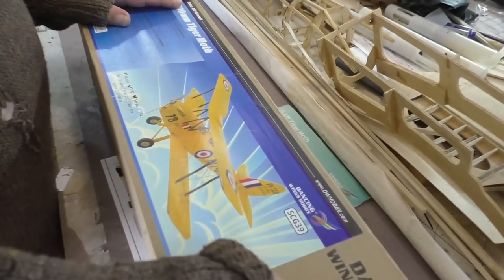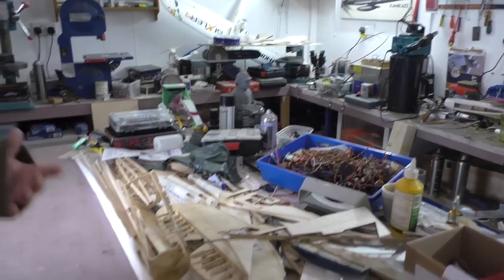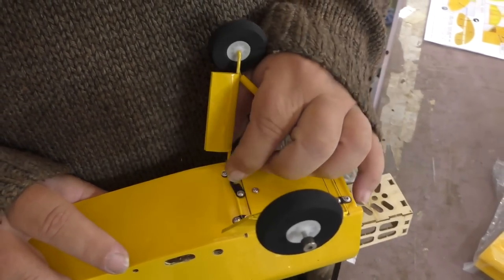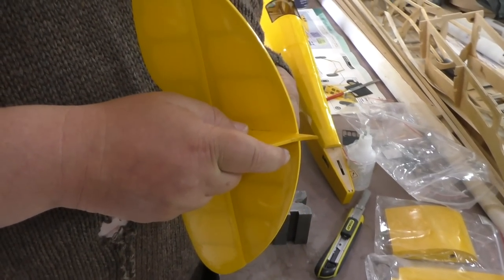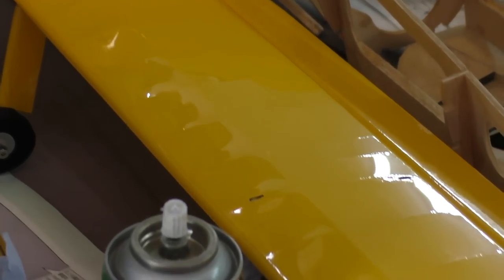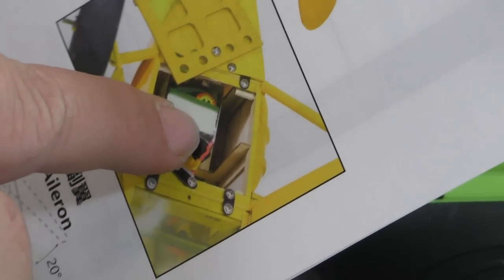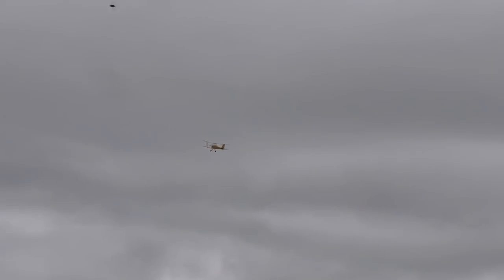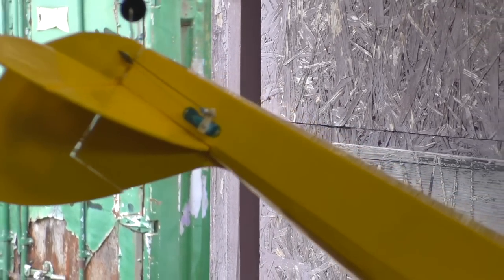Honest DW Hobby Tiger Moth RC Plane Review | Build & Flight Test by Captain Rob RC Model Geeks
Join Captain Rob in this honest review of the DW Hobby Tiger Moth RC Plane! Watch as he takes this 800mm wing span model to the skies for a detailed build and flight test. Discover the truth about its quality and flight capabilities as Captain Rob shares candid opinions. Get insights on the pros and cons of this Chinese-made RC plane, helping you make an informed decision before taking off!